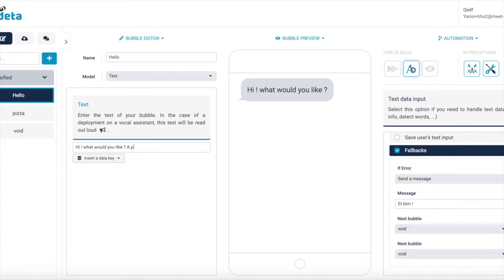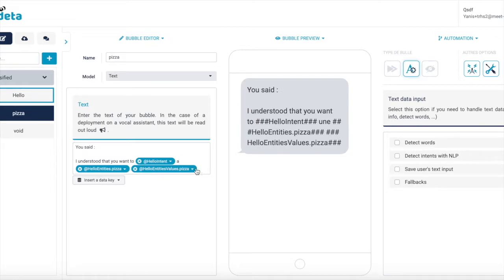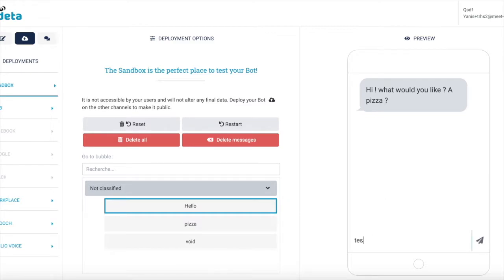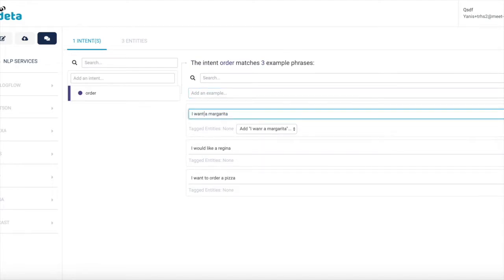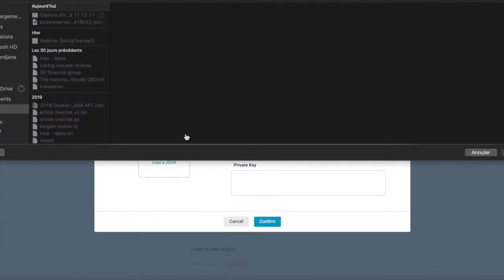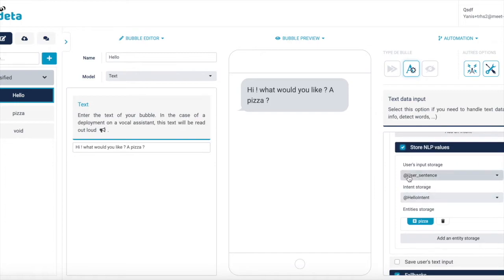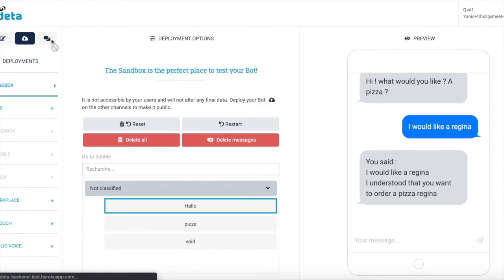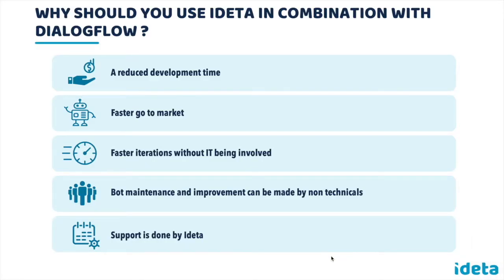How to use Dialogflow with Ideta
In this video you will discover how to use Dialogflow with no code necessary. With Ideta, using the most complex features of Dialogflow is easy.